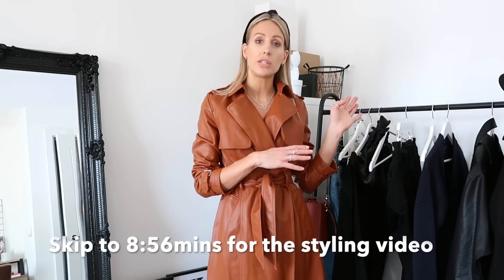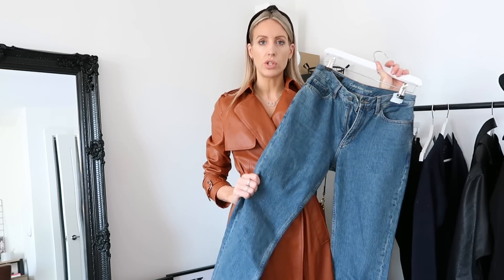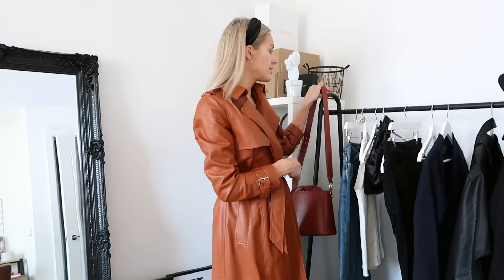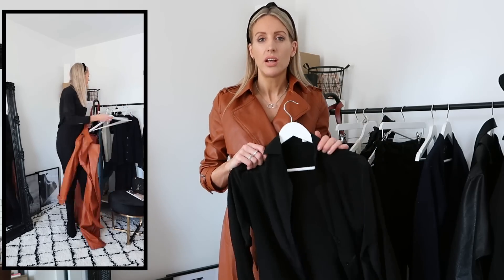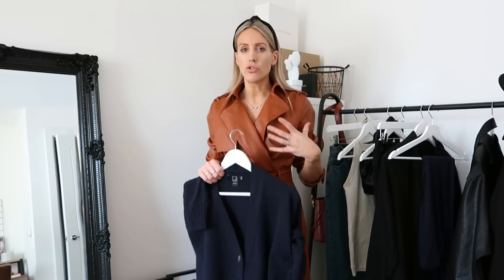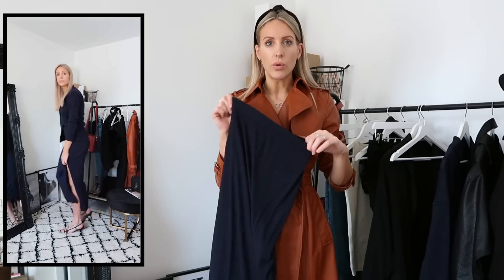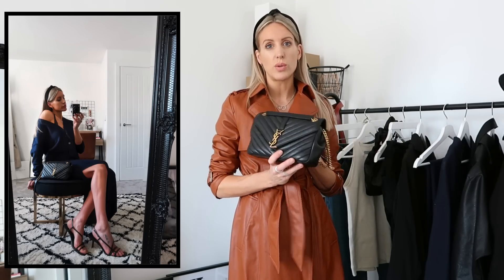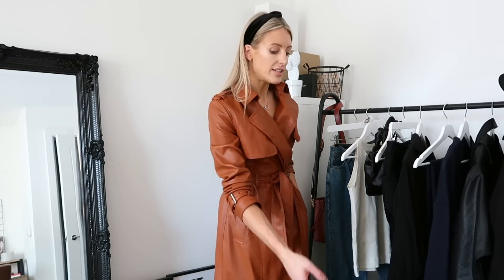TRENCH COAT STYLED 4 WAYS 🧥 How to wear a leather trench coat for spring/summer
*This video contains gifted items that I have picked out myself - all marked below*

Hey guys I’m digging trench coats atm and thought I would share 4 ways I am wearing mine. I bought mine in the sale but have linked some similar versions and all my outfits below...

VEGAN/FAUX LEATHER TRENCH COATS 🧥
My trench is left in a UK 12
Warehouse vinyl trench coat
Topshop trench coats
Nasty Gal vegan leather trench coat
Nasty Gal Vinyl snake trench

OUTFIT 1

All Saints top
Calvin Klein jeans 👖 (similar)
Charles & Keith (gifted) bag 💼
Trench coat

OUTFIT 2

Next (gifted) skinny jeans
Lily Silk (gifted) silk shirt (similar)
Shoeaholics (gifted) boots
Topshop Knitted headband
Mango bag (sale)
Trench coat

OUTFIT 3

Meraki at Amazon Fashion (gifted) skirt
Meraki at Amazon Fashion (gifted) cardigan
Topshop sandals 👡 (similar)
YSL handbag
Trench coat

OUTFIT 4

Trench coat - if you feel like wearing it as a dress
Topshop sandals
Mango bag (sale)